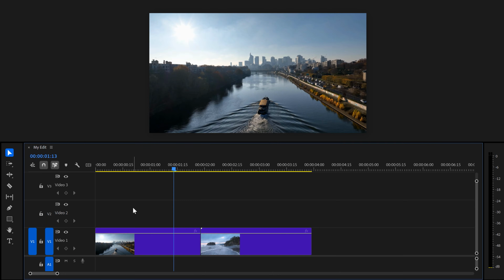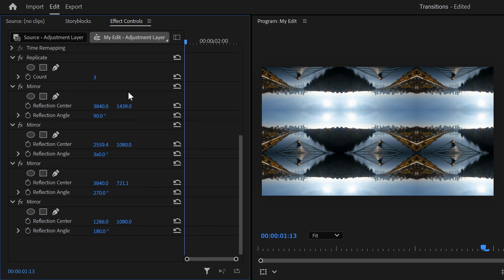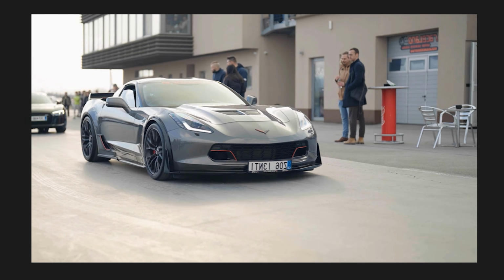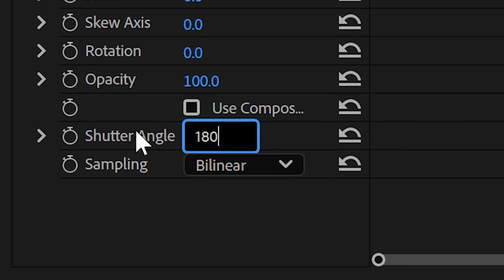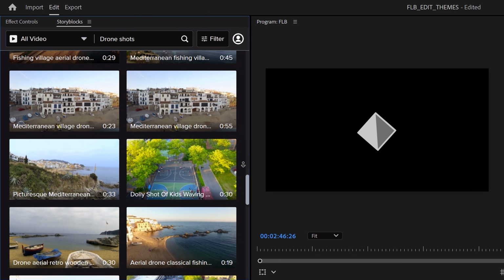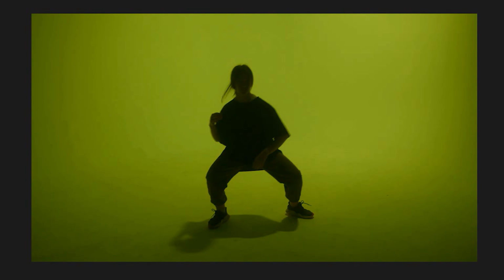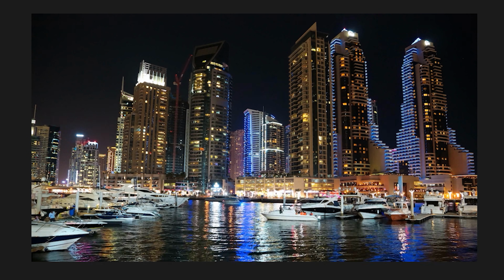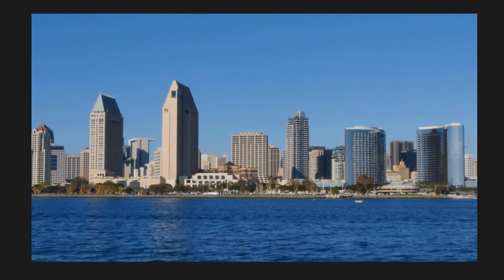5 SICK Transitions EVERY Editor NEEDS! (Premiere Pro Tutorial)